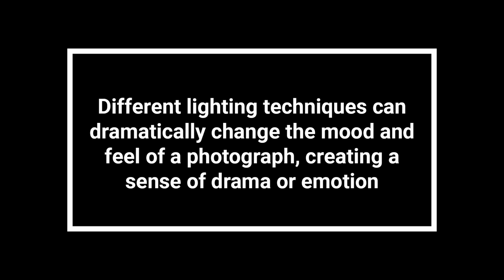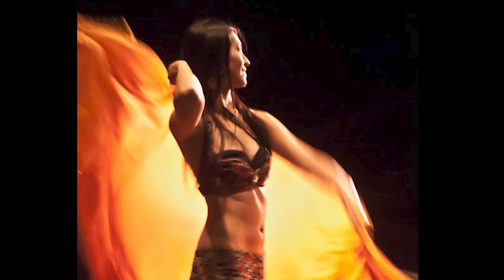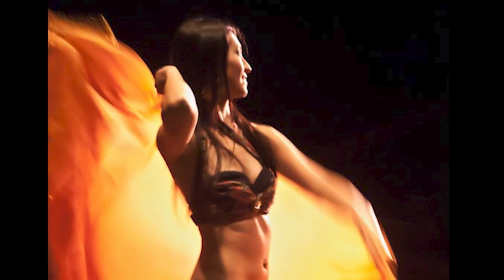How to photograph dancers with impressionist techniques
In this video, I share my experience of capturing the beauty and movement of dancers through impressionist photography. With its dreamlike and ethereal quality, impressionist photography can convey the true essence of dance in a way that leaves a lasting impression on the viewer.

I invite you to join our Facebook group - Impressionist Photography New Pictorialism. In this group, we share tips, tricks, and inspiration for using impressionist techniques to create beautiful and artistic photographs. We also provide feedback and support for each other's work, and it's a great community to connect with other like-minded photographers. So, come and join us, and let's explore the world of impressionist photography together!